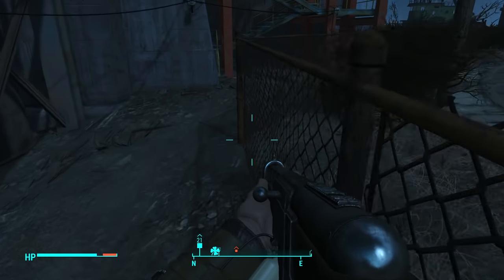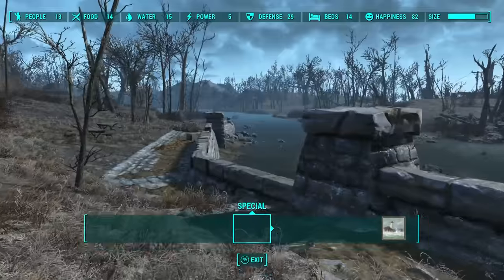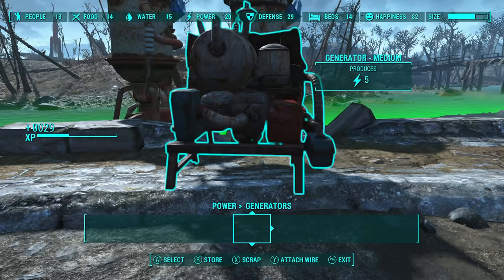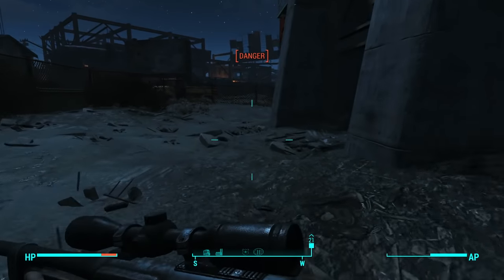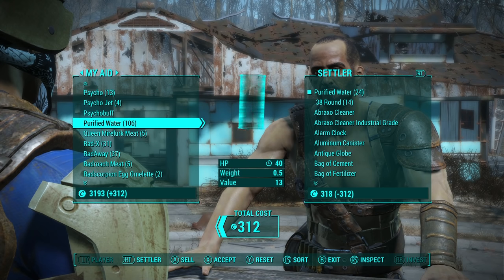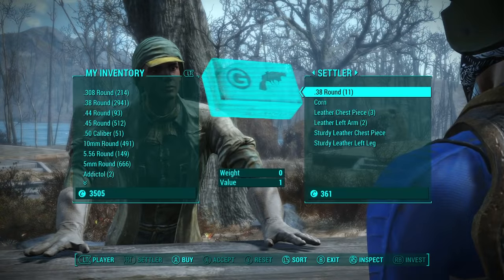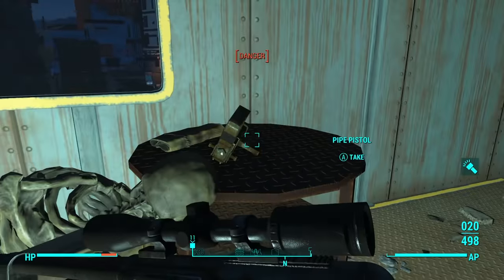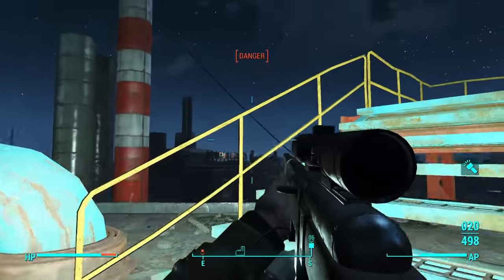FALLOUT 4: How To Make A TON OF CAPS in Fallout 4! (3000+ Caps Per Hour Using Purifiers)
Hey guys, this time I have a super effective “get rich quick” scheme for those of you running low on caps or just wanting a ton of caps. Today I’m going to show you how to make an absurd amount of caps, I’m talking more than 3000 caps per hour! Enjoy!